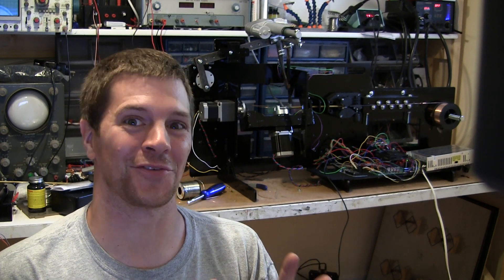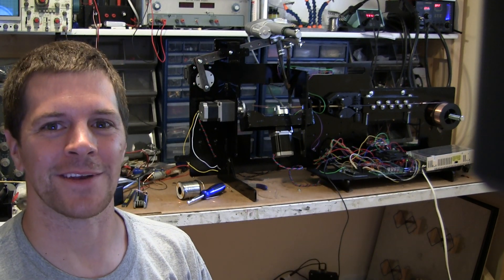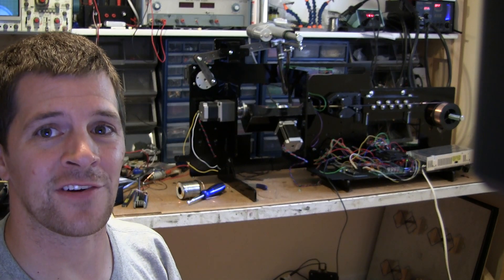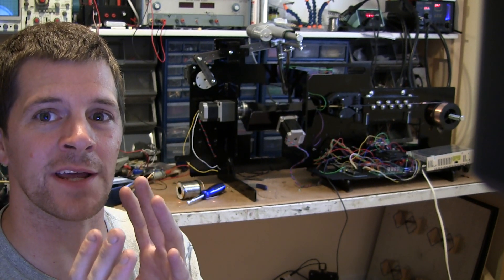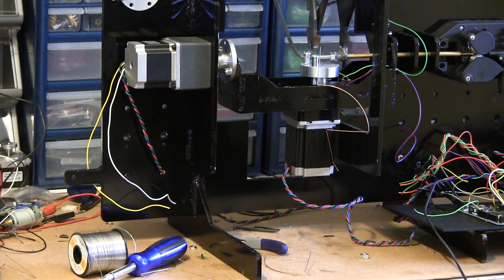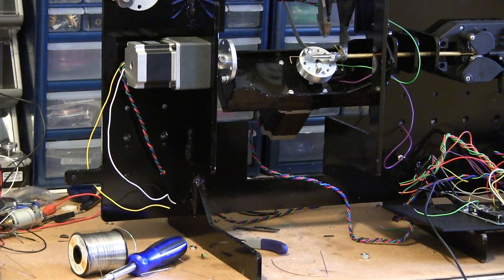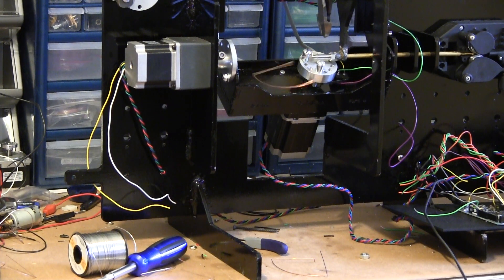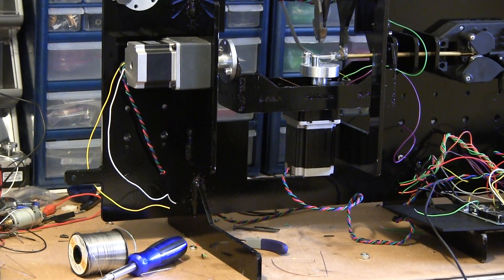CNC wire bender - RUBE demonstration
This is my new CNC wire bender prototype RUBE named after Rube Goldberg.  The machine needs a lot of clean-up and a few more features before it is completed, but I finally have it working... sort of.